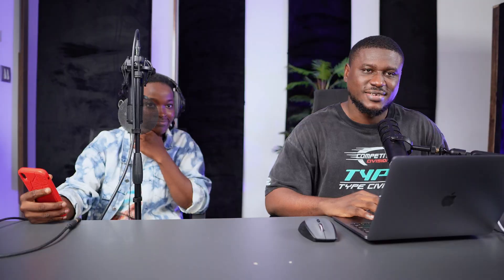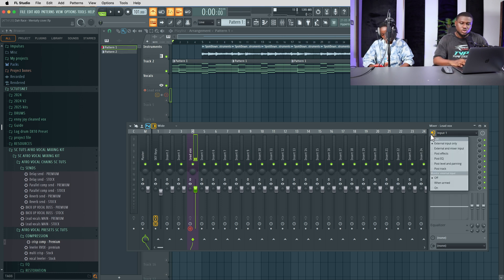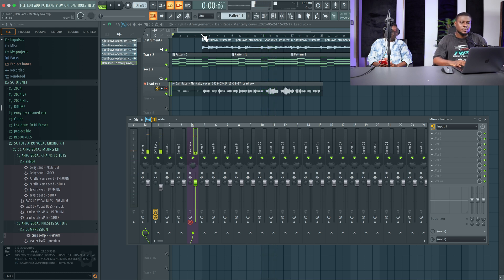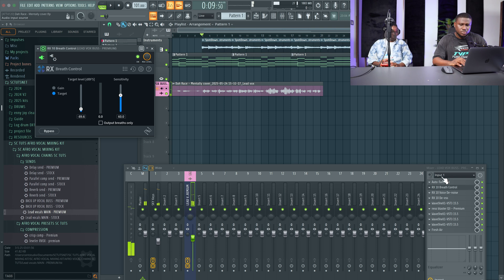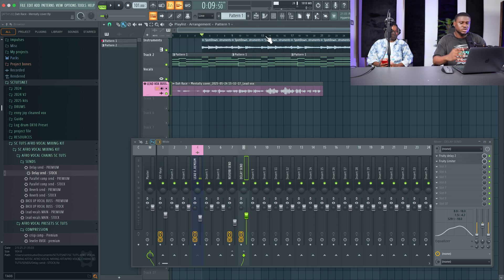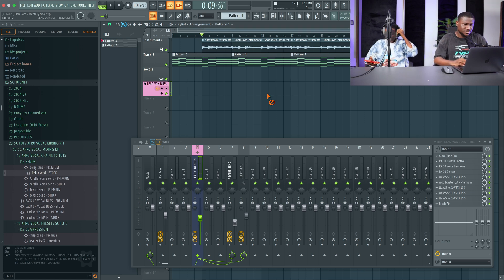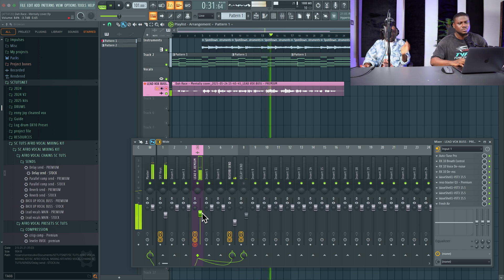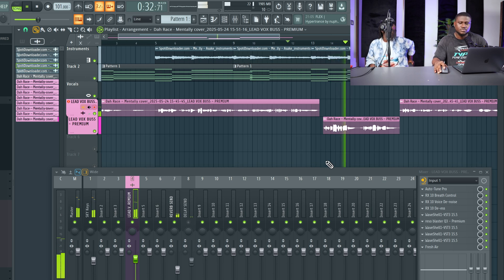How to record and mix vocals in Fl Studio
RECORD AND MIX VOCALS IN FL STUDIO LIKE A PROFESSIONAL | FREE COURSE
Learn how to record and mix vocals in FL. This tutorial teaches you how to achieve professional vocal recording quality in your using only FL Studio.

This is free FL vocal recording masterclass designed to help aspiring and music producers create high-quality music and capture their ideas with simple home studio equipment. The is to produce streaming-ready mixes, fully mastered in FL Studio.

Artist Instagram handle: @sgold_dahrace